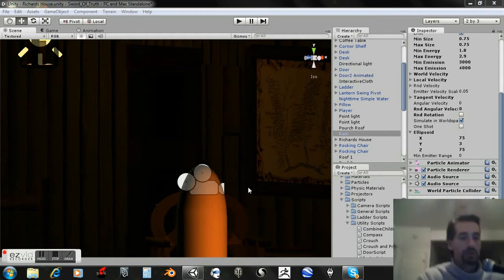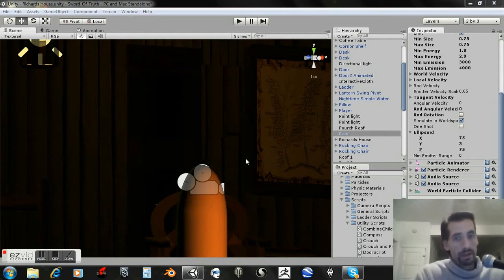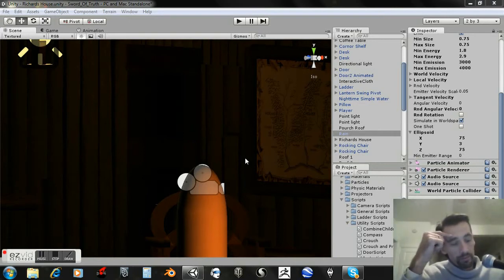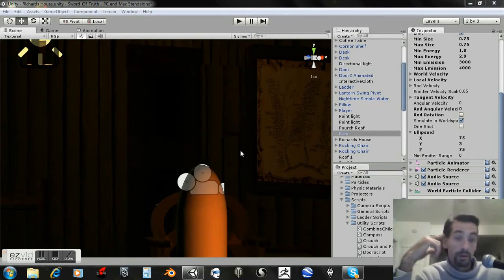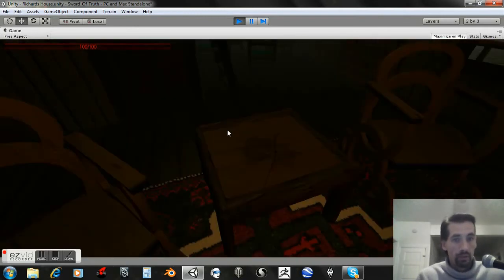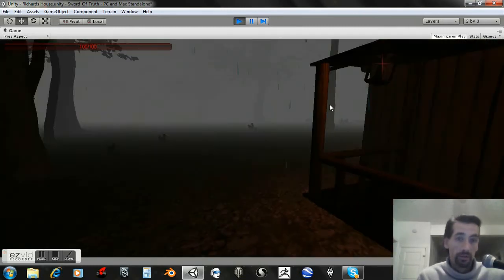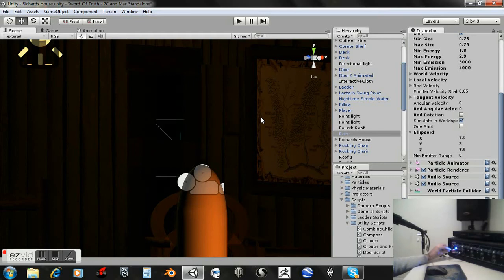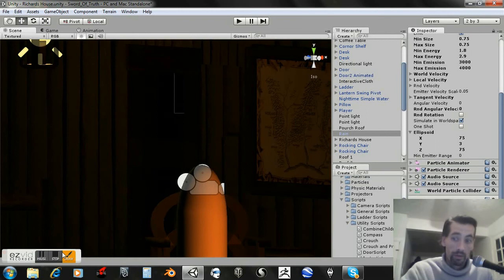ezvid - How to record Game Audio with an external mixer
One way of recording game audio with ezvid is by using an external mixer and plugging it in to your mic input on your computer.